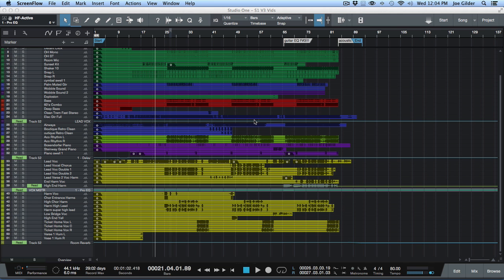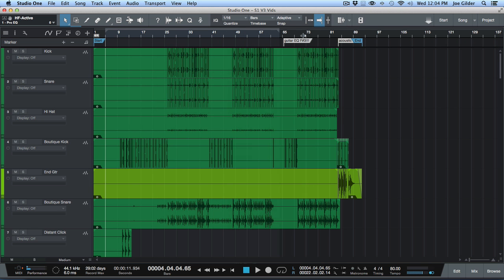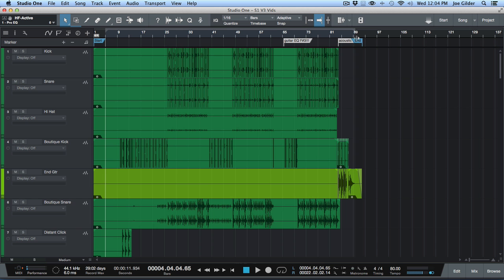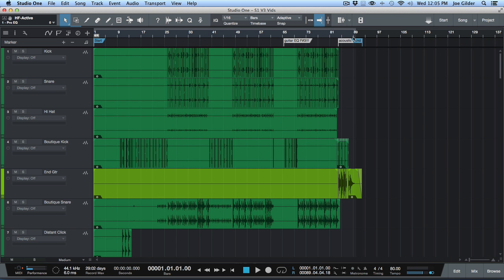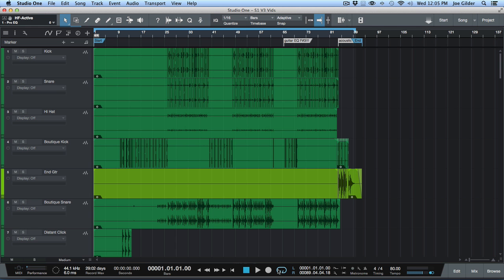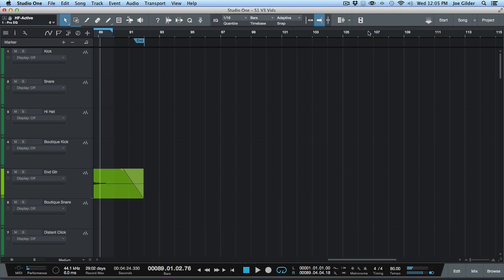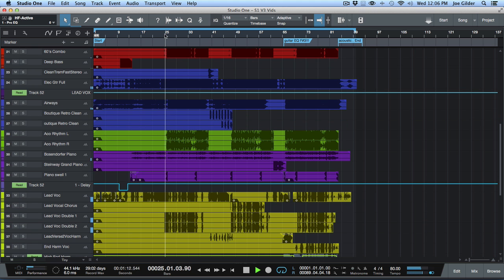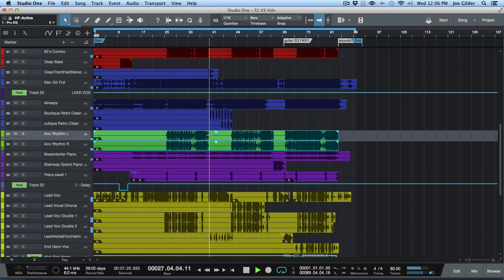S1-071 Loop Mixing?